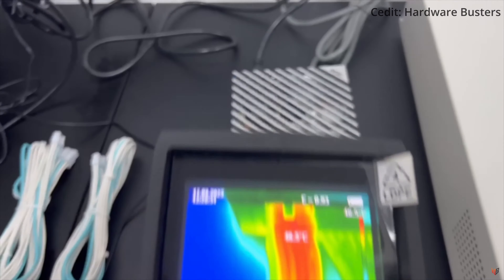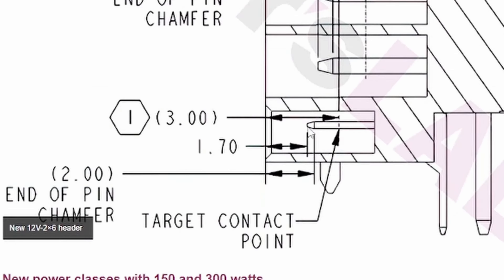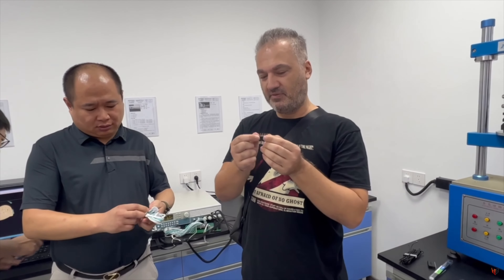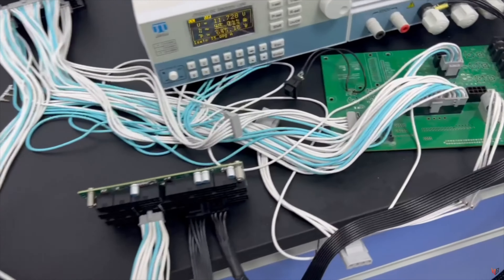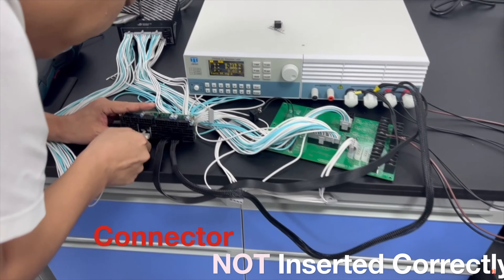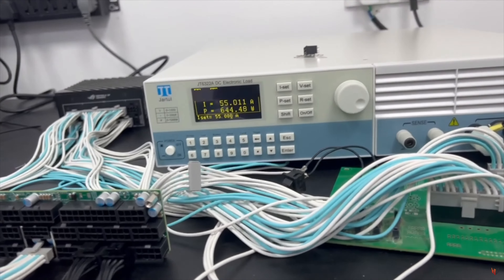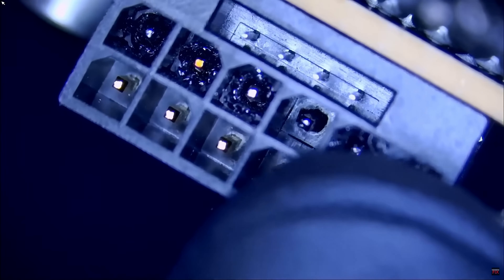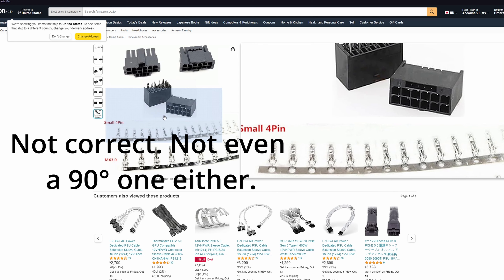Did Nvidia fix the 12VHPWR Cable/Connector?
Linwell is the Asus cable manufacturing company. In this video Hardware Busters (website and channel linked below) took a trip to their facility to check out the new design. In the video HB shows many methods that would traditionally cause a failure on the older PCI SIG/Nvidia/Intel design, that seem to be somewhat resolved now. Hopefully they implement this on all new cards going forward, but also offer some kind of fix for existing customers.